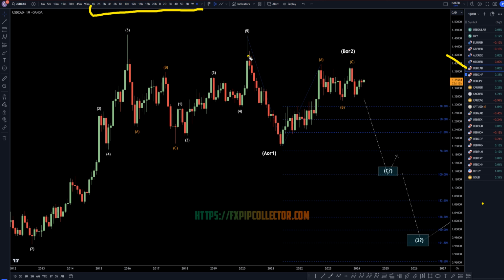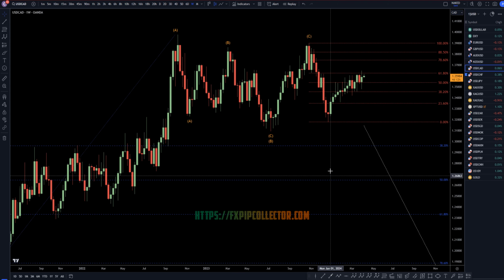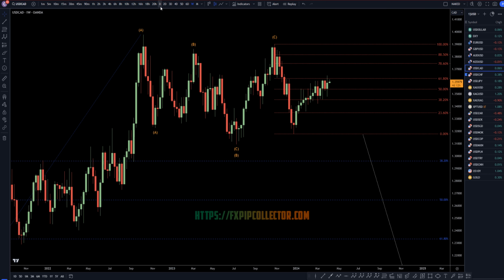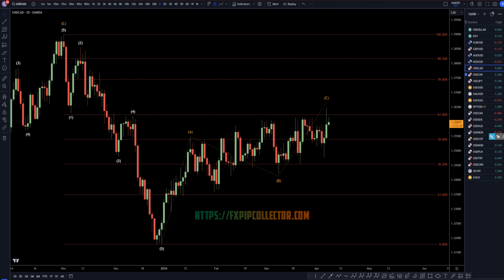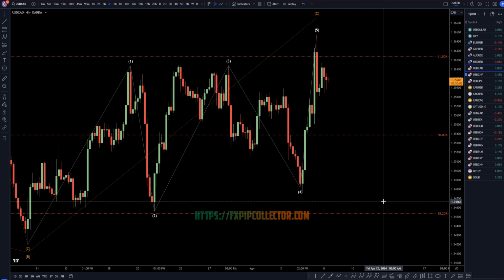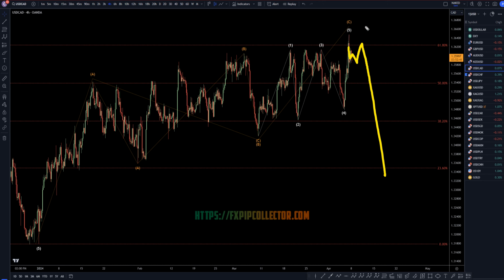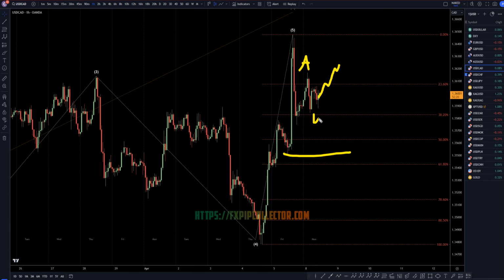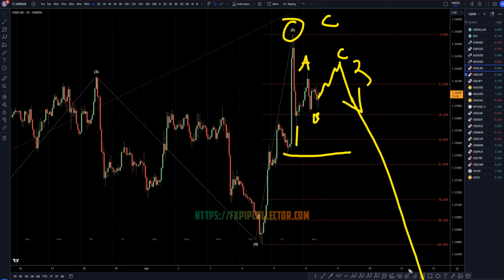Latest USDCAD Forecast and Elliot Wave Technical Analysis for April 8, 2024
This video concerns April 8, 2024, USD/CAD Forecast & Analysis: Expert Insights & Trading Ideas.